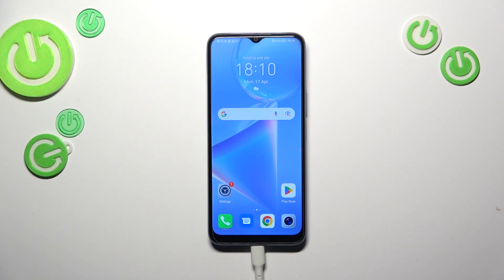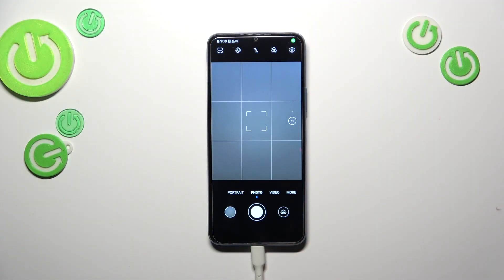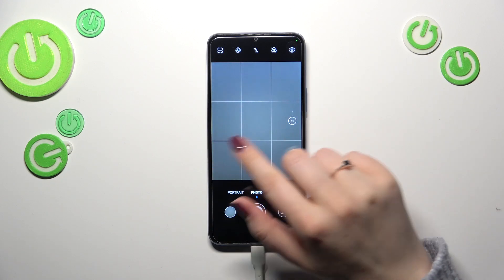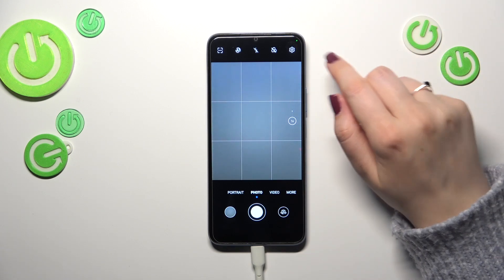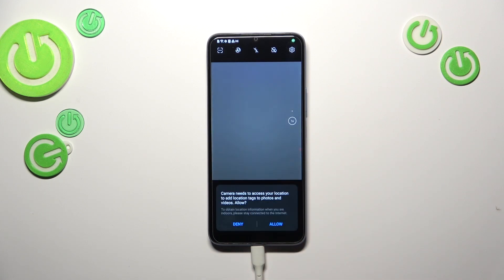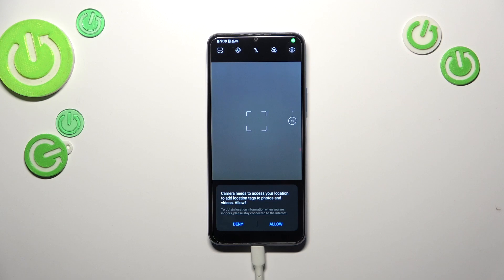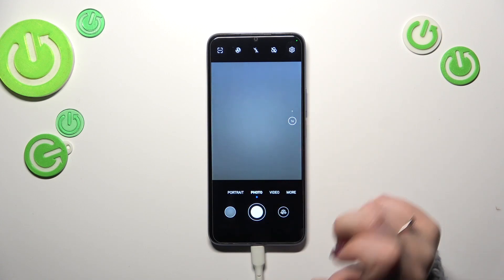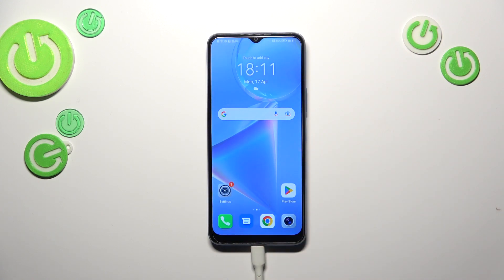How To Reset Camera Settings On Honor X6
If you want to restore default camera settings on Honor X6, It is possible that this video is crucial. Just by following our step-by-step video tutorial, you can learn how to do it. We sincerely hope that this guide has been useful to you. If that's the case, don't forget to visit our Youtube Channel HardReset.Info. We would appreciate it if you could give us a thumbs up, leave a comment, or subscribe to our channel as it would greatly assist us in creating more helpful guides for you!

How to bring back default camera settings for Honor X6 ?
How to reset camera Honor X6 ?
How to restore camera settings on Honor X6 ?
Can i bring back default camera settings on Honor X6 ?